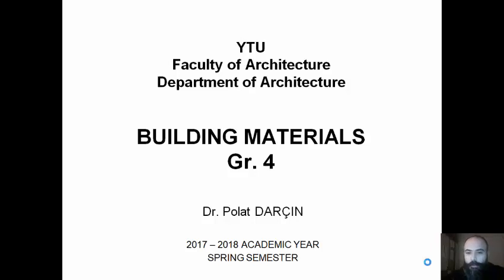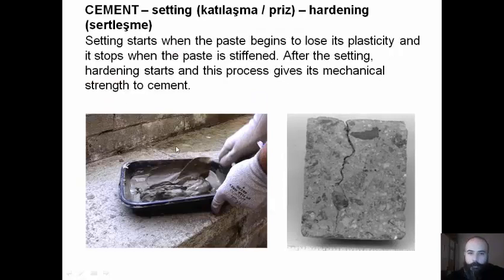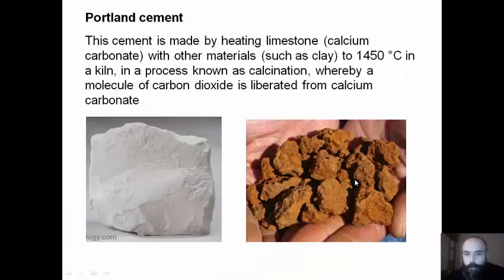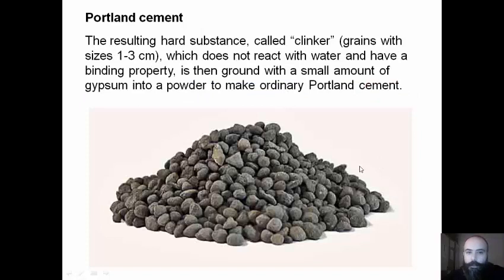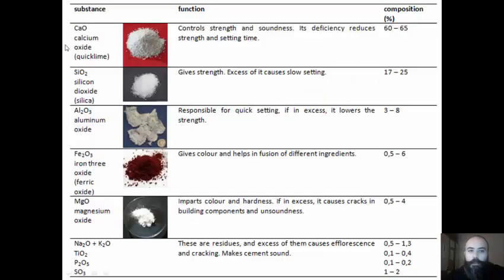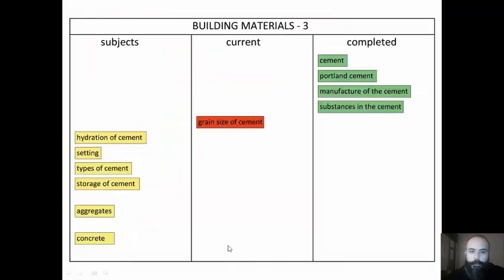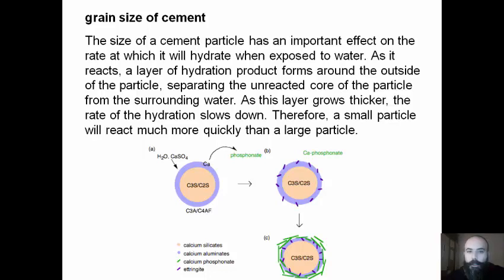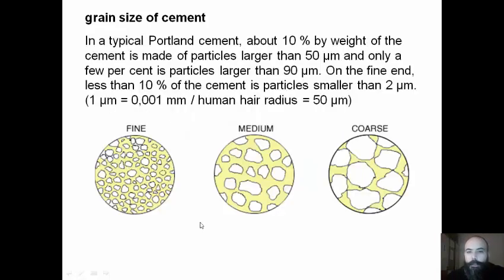BM 03 course 01 cement and its grain size